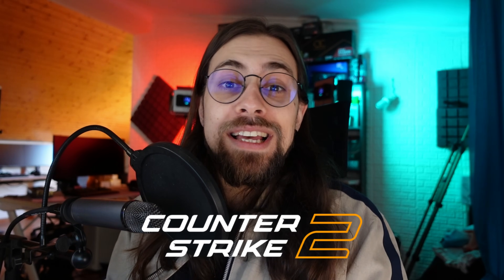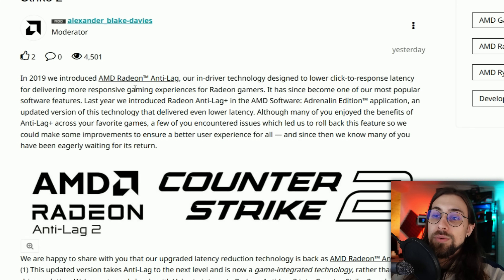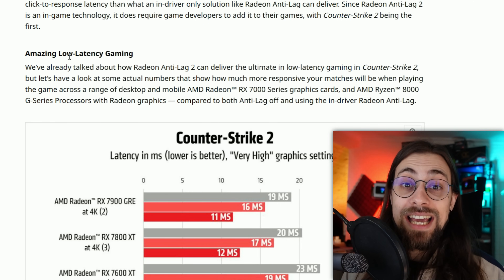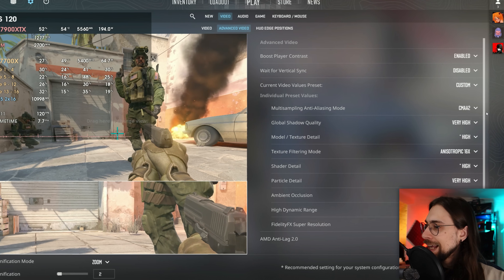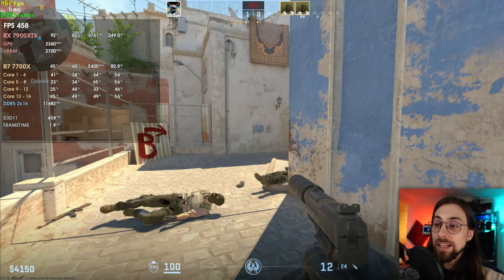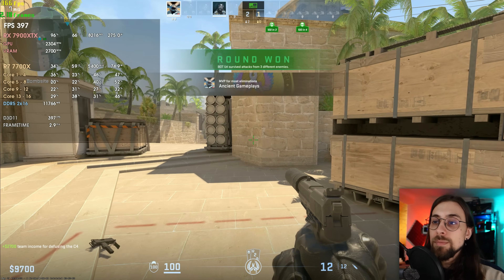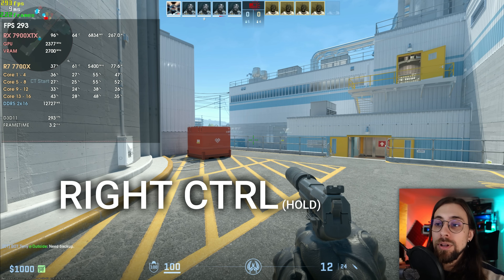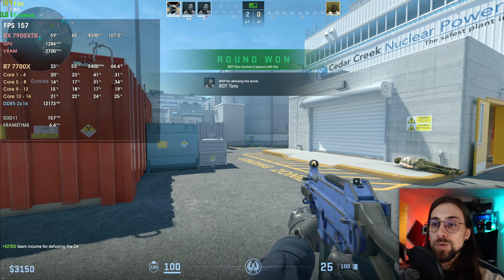AMD Anti-Lag 2 is HERE and works with ALL RDNA GPUS!! Real-World Testing & More!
Today,  finally reviewing and analyzing the newest AMD's Radeon Anti-Lag 2 that is still in Technical PREVIEW.  Is it really all that? Should you be using it? Or not?

00:00 - Intro - Anti-Lag+ & Anti-Lag  2

02:01 - What is AMD Anti-Lag 2 and how does it work?
04:32 - Anti-Lag 2 - ON vs OFF (AMD Results)
05:53 - Anti-Lag 2 - How to "install" and Use
07:51 - Counter Strike 2 - Anti Lag 2 - ON vs OFF
14:09 - Counter Strike 2 - Anti Lag 2 - ON vs OFF - when using Radeon Chill)

16:09 - Conclusion
17:36 - Channel Members
17:56 - More Videos